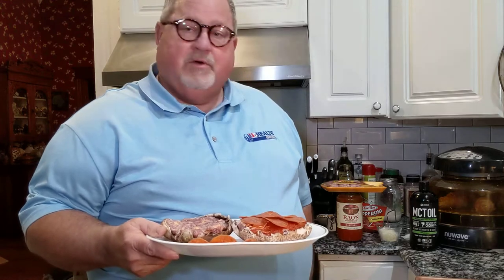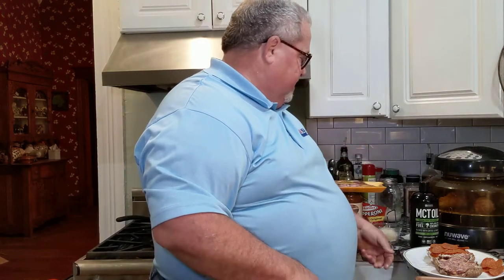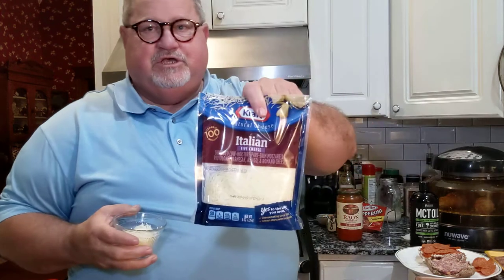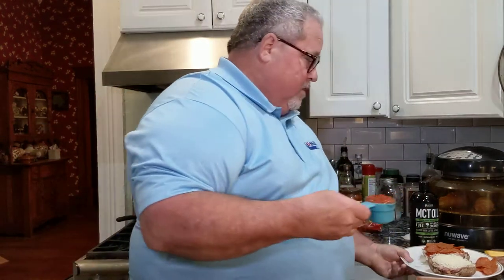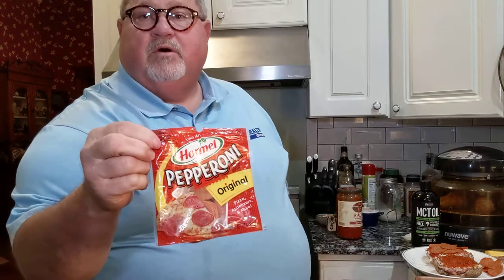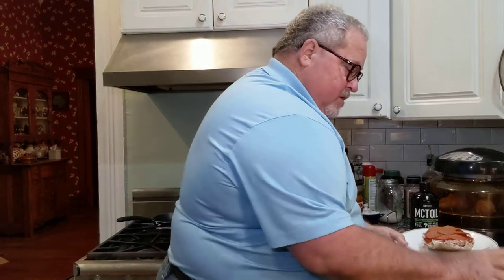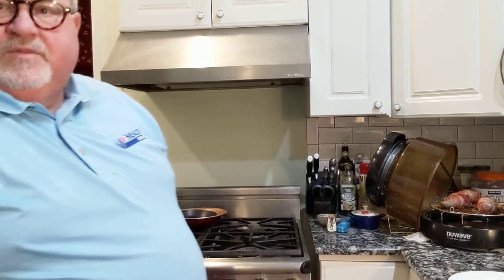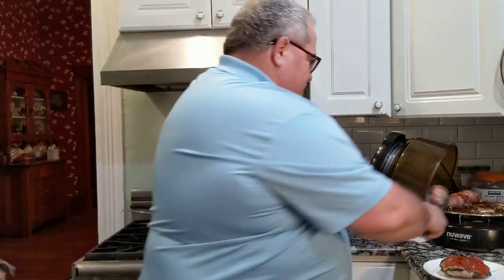Portabella Sausage Pizza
Mushroom Sausage Pepperoni Goodness